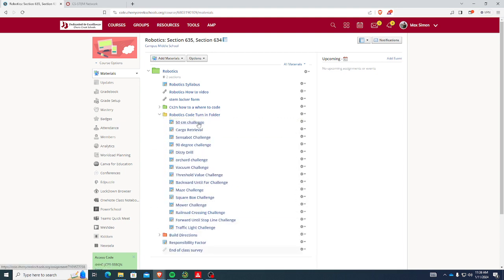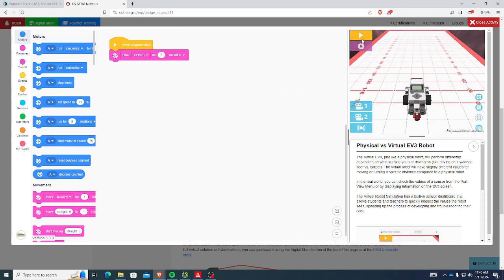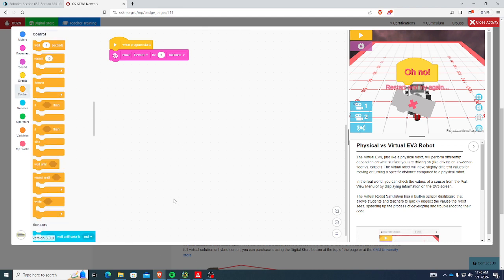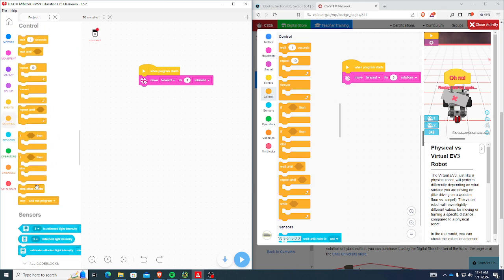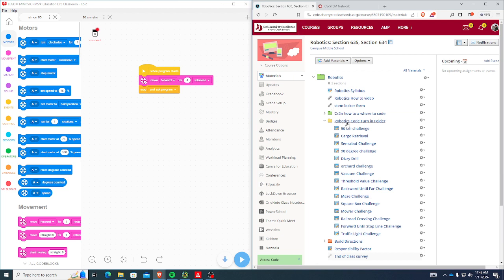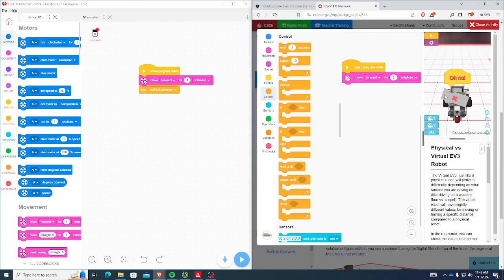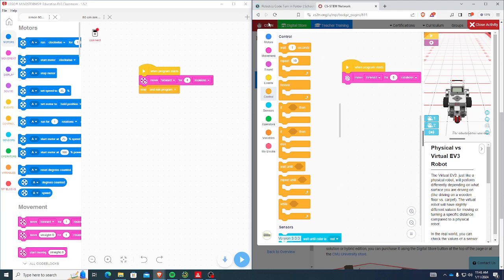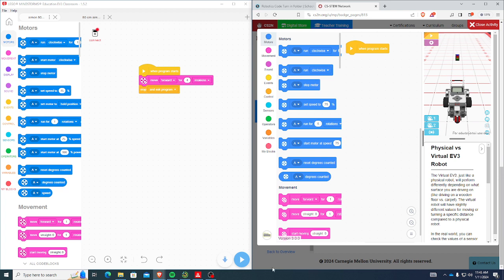Virtual Bot on CS2N